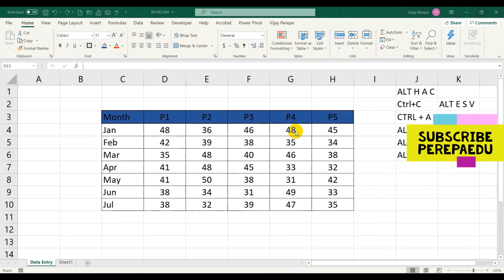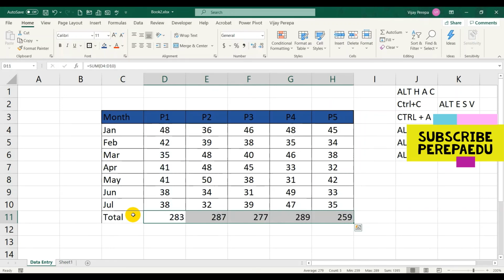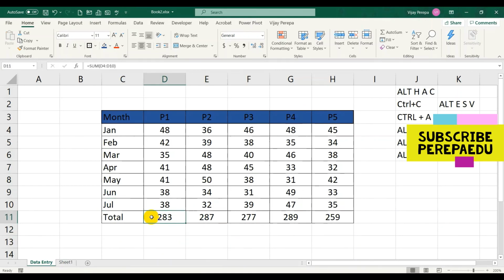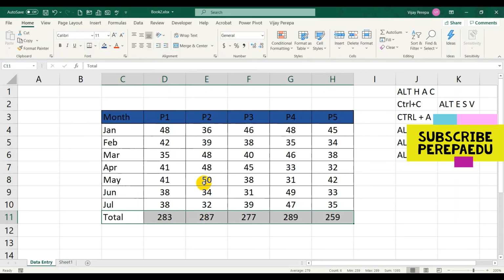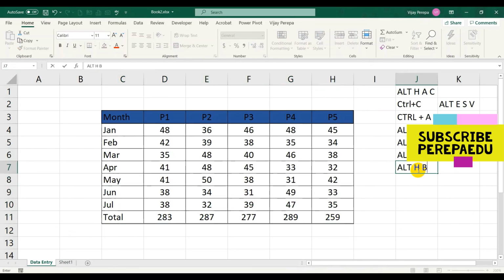Excel Short Cuts - for beginners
How to learn Excel Short Cuts Easy! Watch this Video learn Fast!